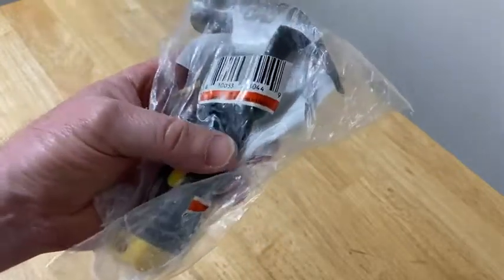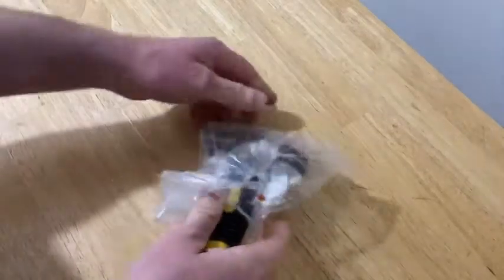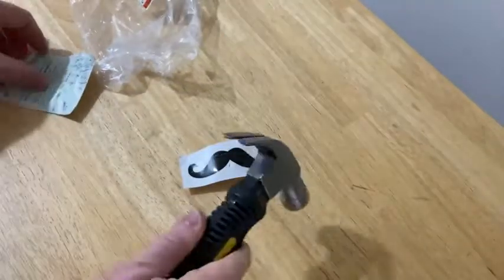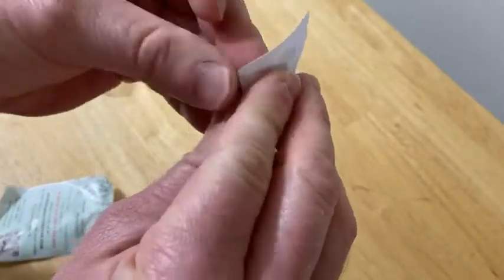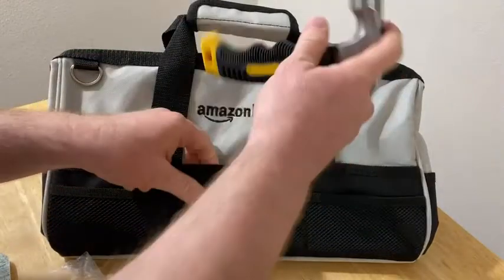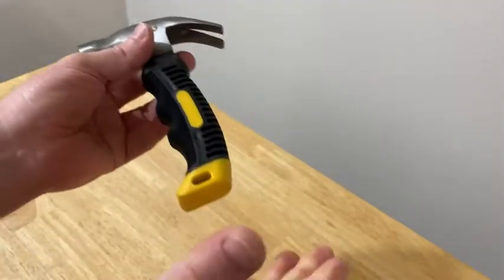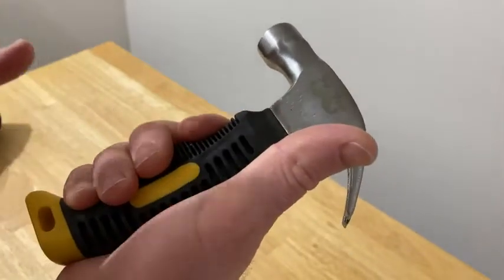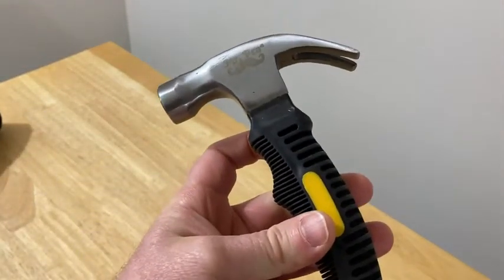Mr. Pen Hammer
This is the Mr. Pen Hammer. In this video I will show you how it works.